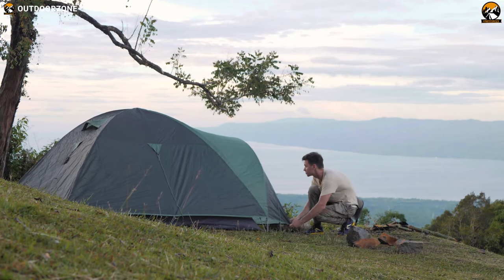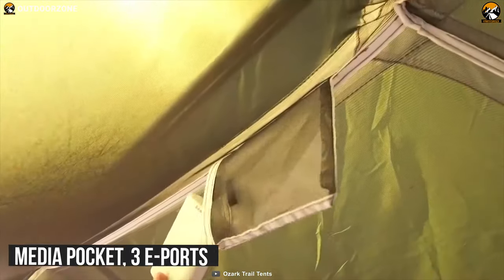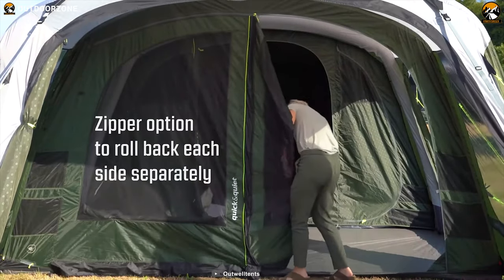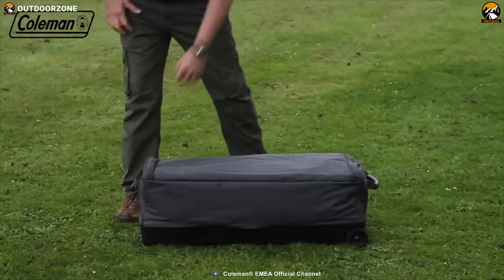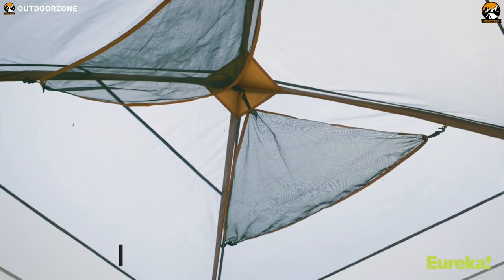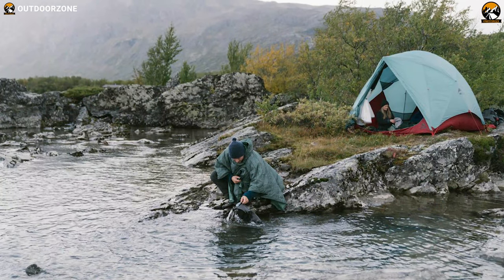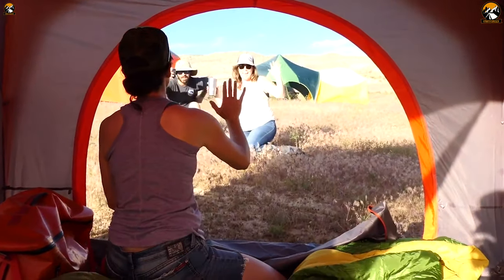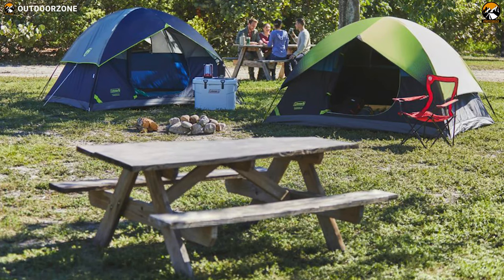Top 7 Best Family Camping Tents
Family camping tents are not that easy to find. But finding the best family tents is important because you need a comfortable place for your family when you are camping in the great outdoors. In this video, we have discussed the 7 best family camping tents that can be the home away from home for all of your family members.

Family Camping Tents List:

0:00​ - Introduction

01:06​ - 7. Ozark Trail Flat Creek 12 Person Family House Tent

02:56​ - 6. Outwell ROSEVILLE 6SA

04:39​ - 5. Coleman Octagon 8 Orange

06:31​ - 4. Eureka Copper Canyon LX 6

08:22​ - 3. MSR Habitude 6 Person

10:00​ - 2. Big Agnes Big House 6

11:52​ - 1. Coleman Dark Room Sundome 6